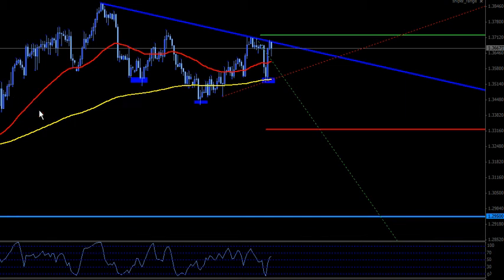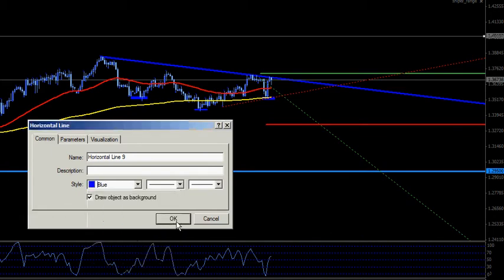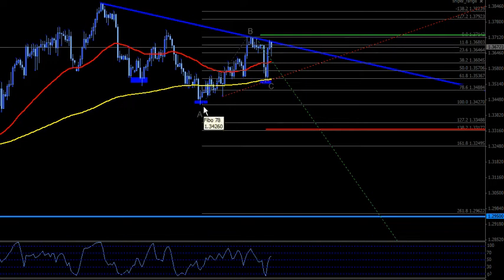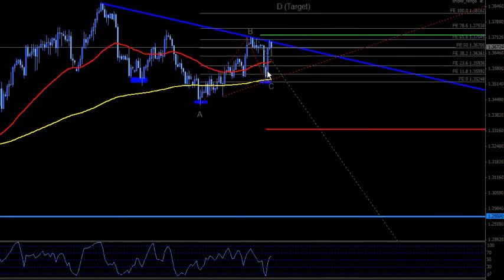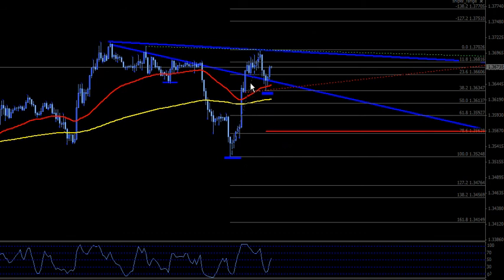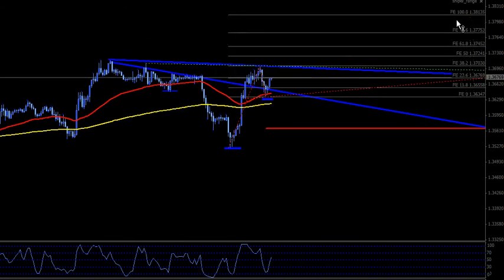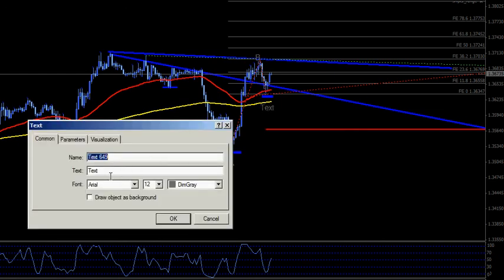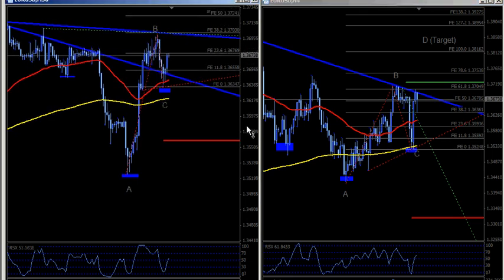HS and ab=cd